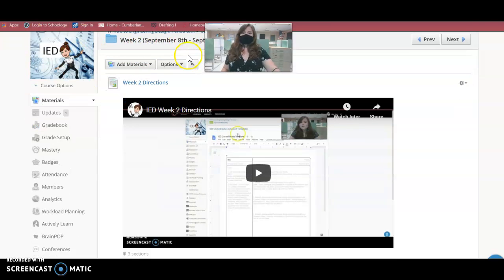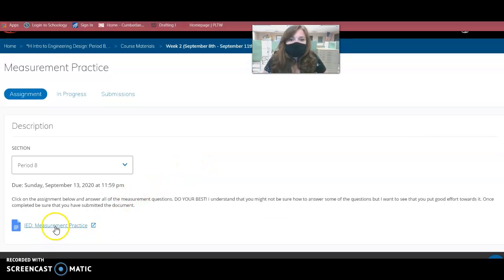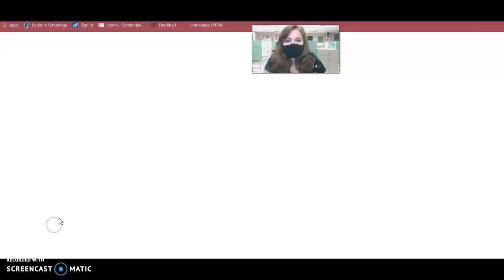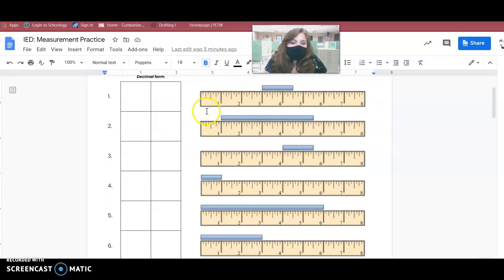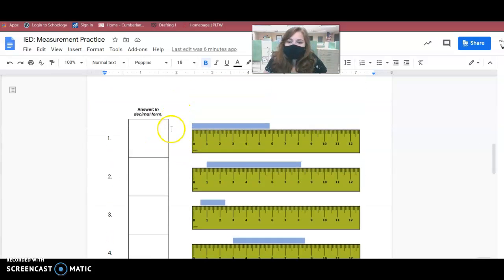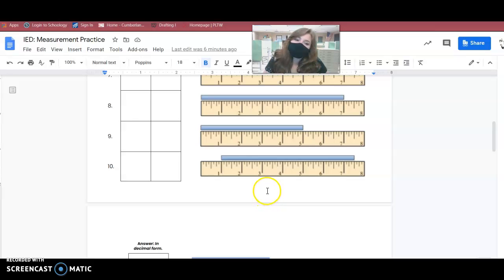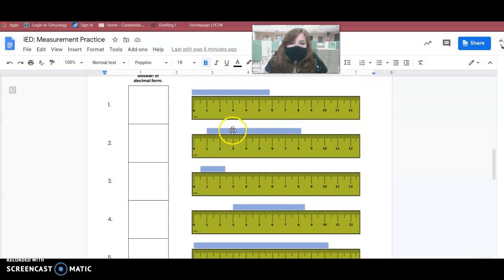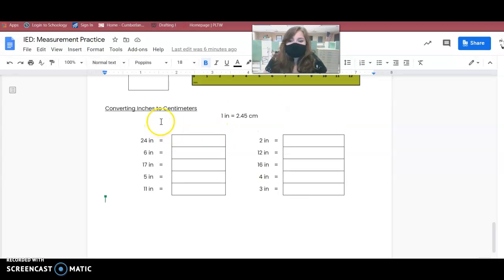IED Week 2 Directions Video 2